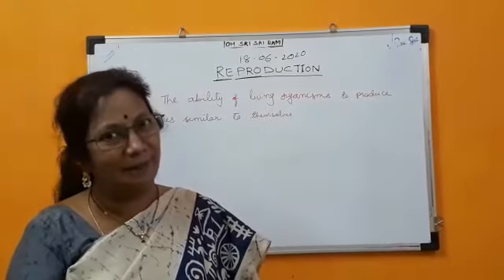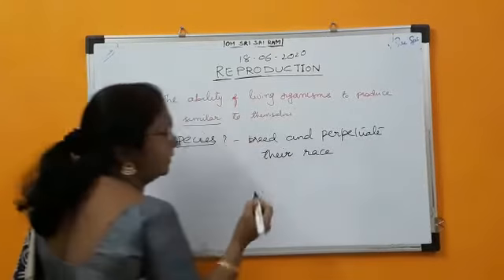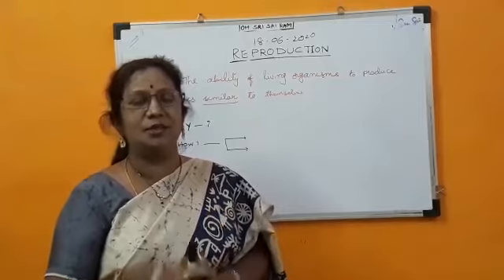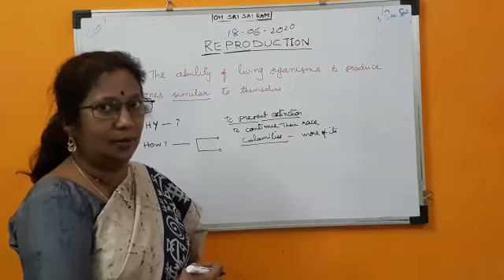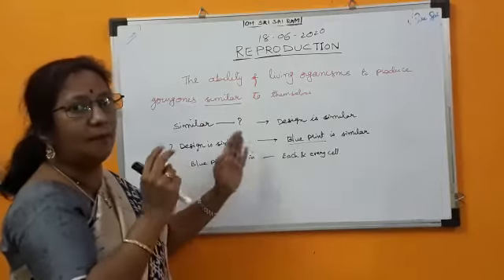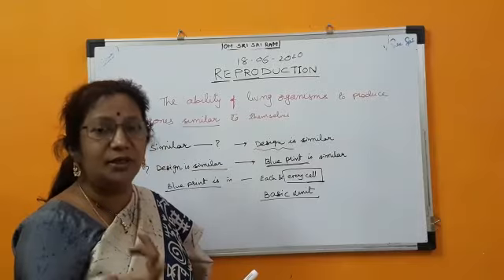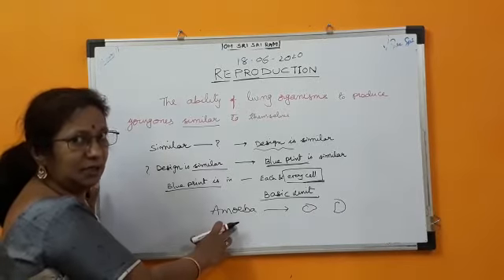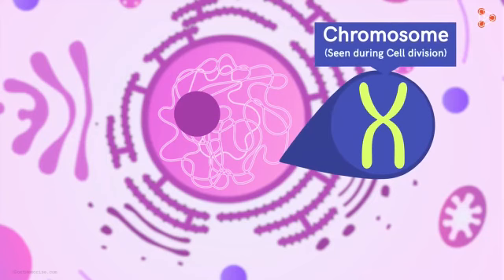Introduction of How do organisms reproduce? Class 10 biology (19.06.2020)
Why does organism reproduce?
Difference between asexual and sexual reproduction